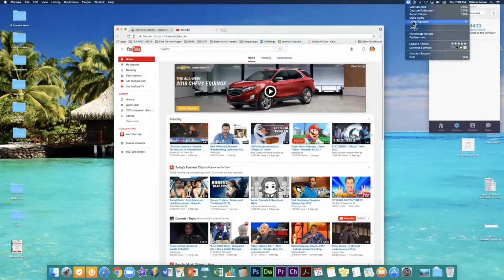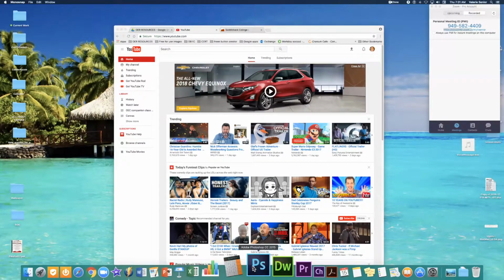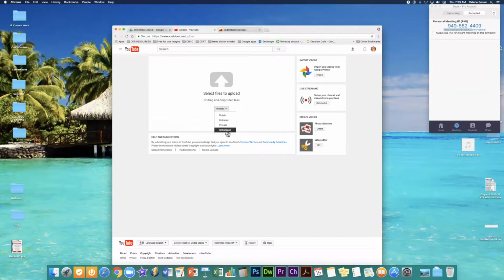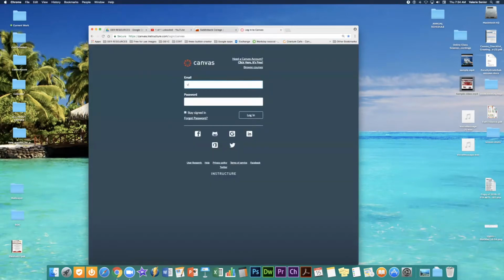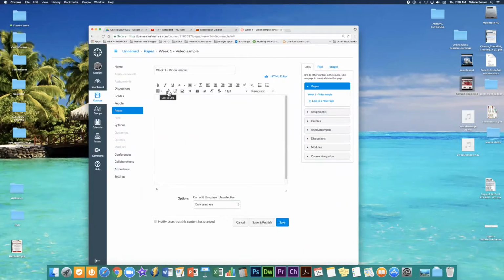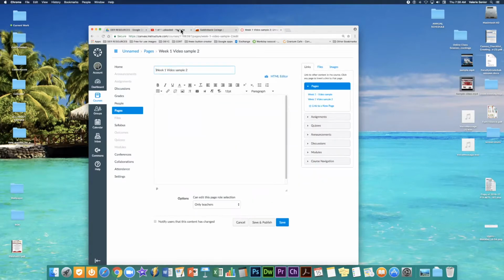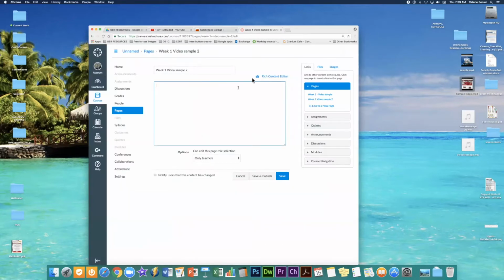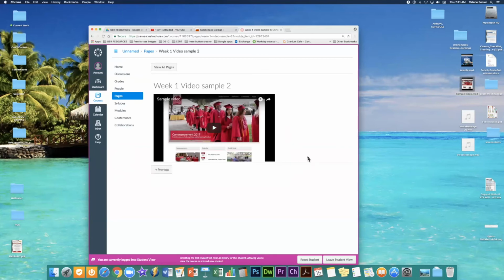Create a video in Monosnap, Upload to Youtube & Embed in Canvas